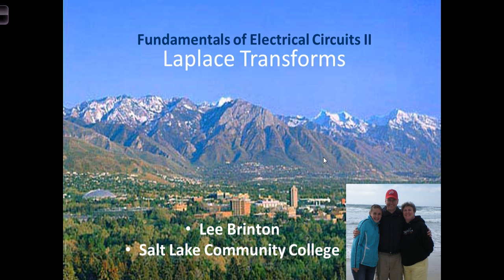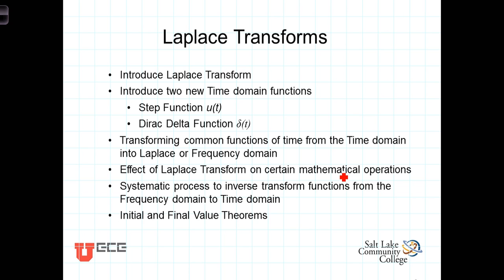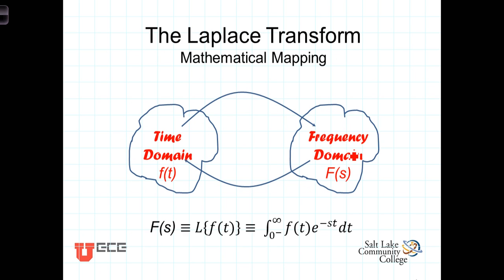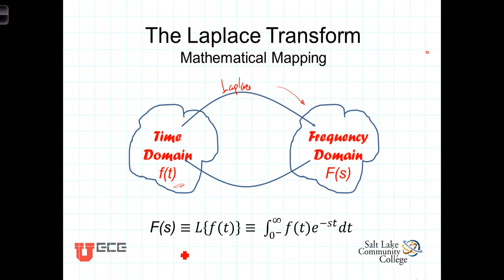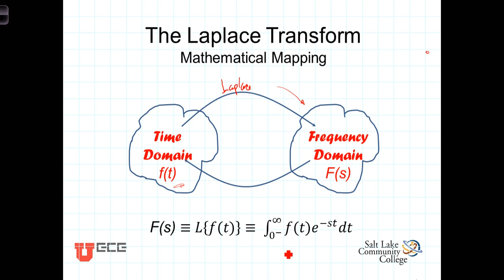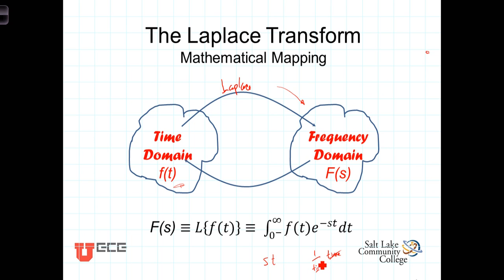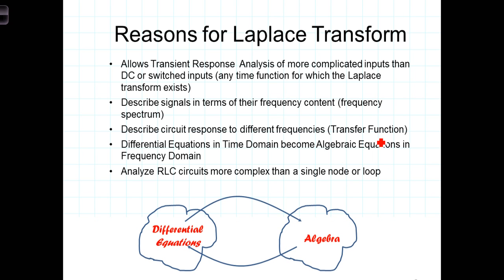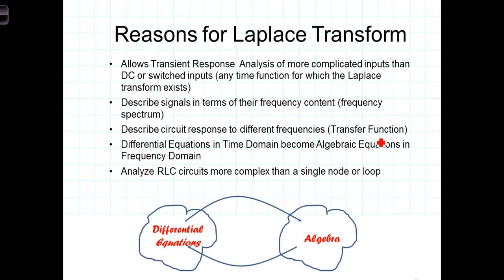L12 1 1Inroduction to Laplace Transforms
Introduction to the Laplace Transform